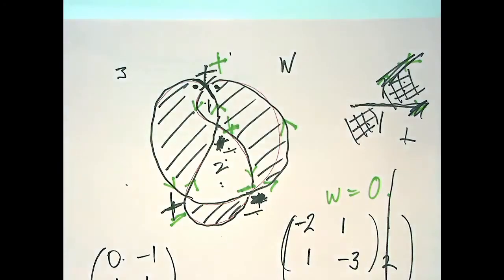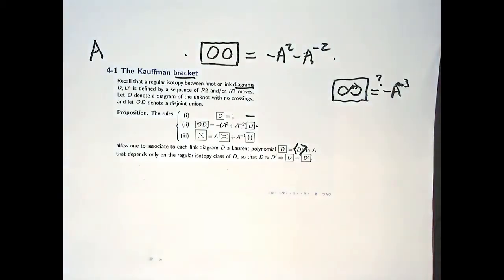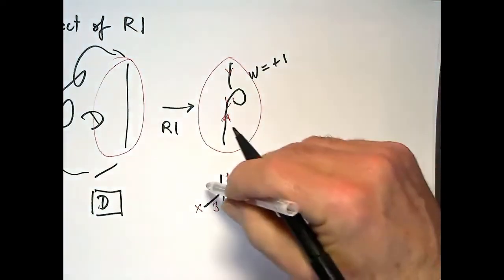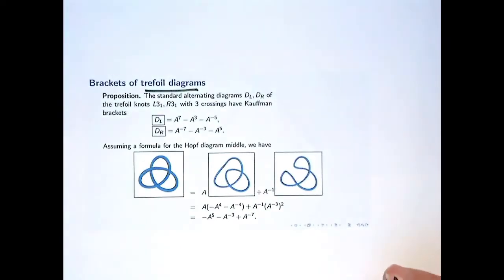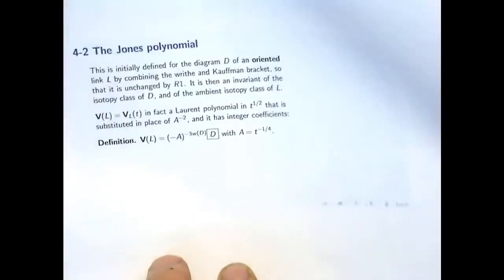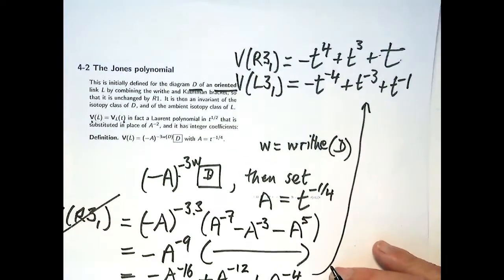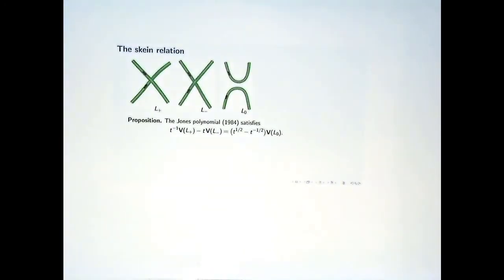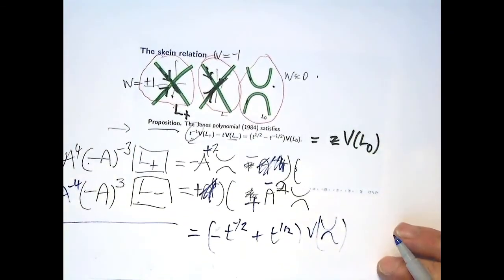Live lecture on 4-1 and 4-2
Kauffman and Jones